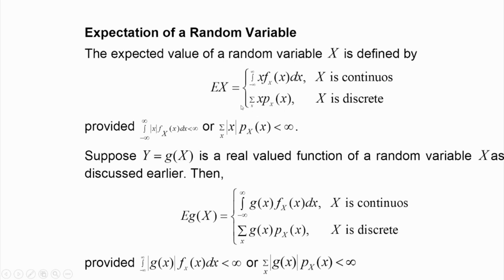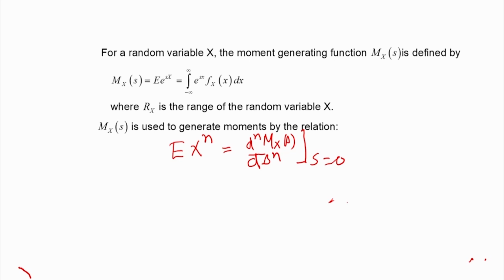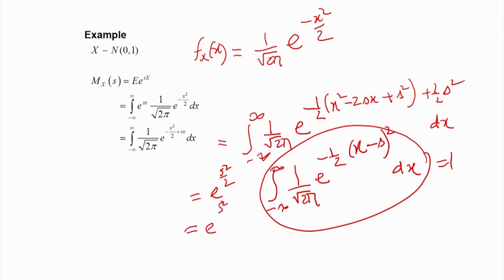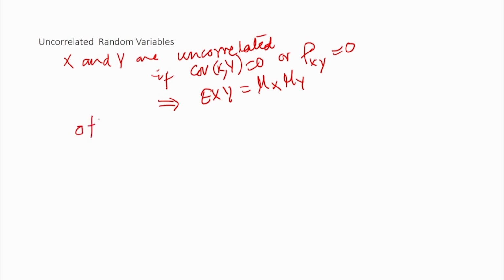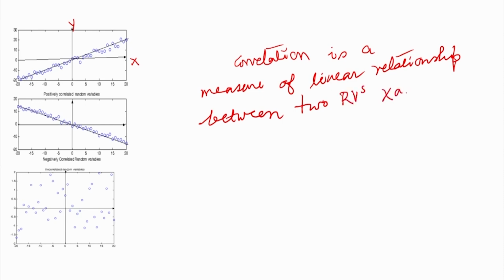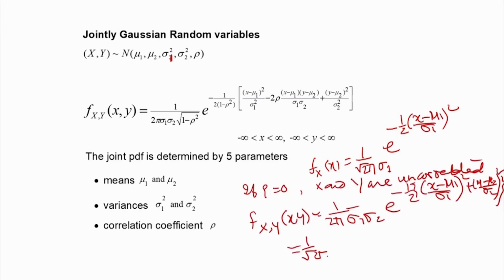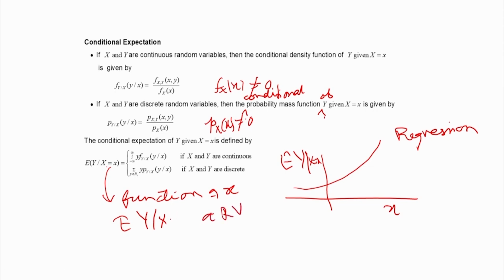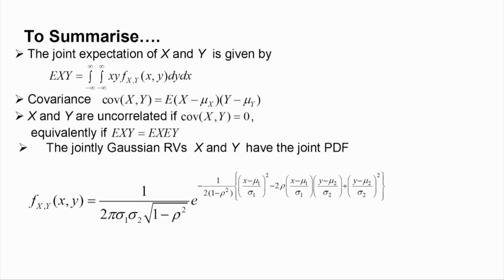Random Variable-II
Course Name : Advanced Topics in Probability and Random Processes  (EX238)